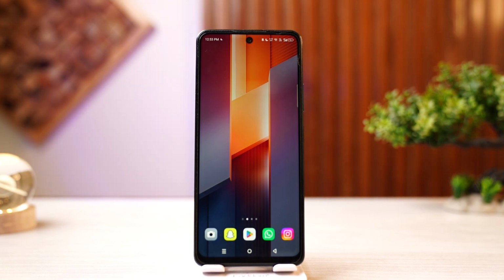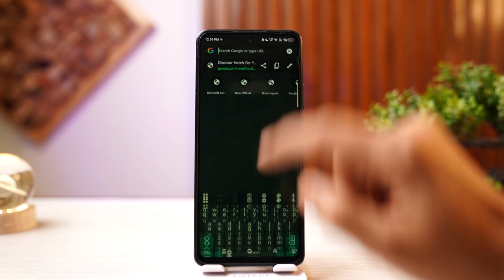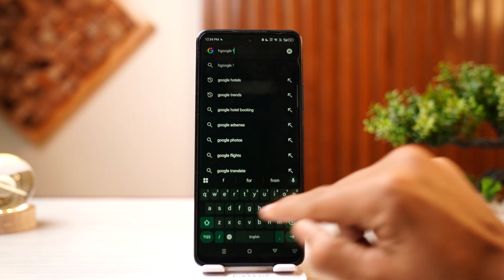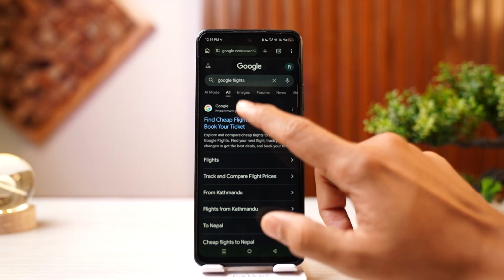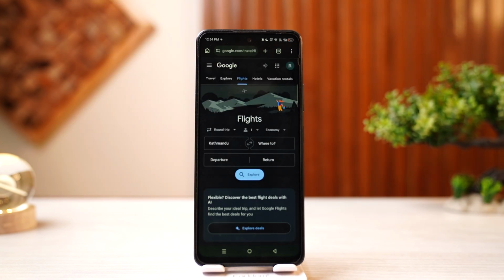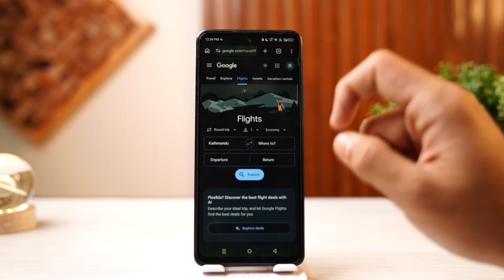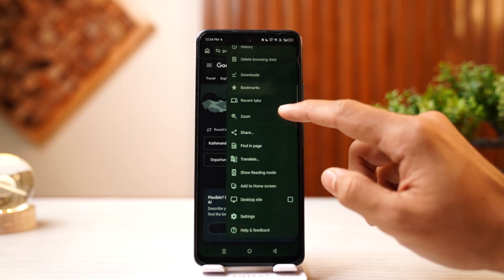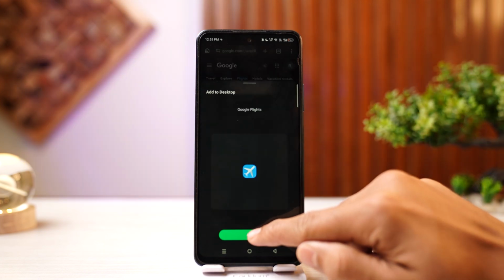How to Use Google Flights (No App Needed – Booking Guide 2026)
In this video, you’ll learn how to use Google Flights in 2026 to search, compare, and track flight prices easily. We’ll show you how to access it, find the best deals, and book flights quickly.

👉 Important: Google Flights does not have a separate app—it works directly in your browser (Chrome, Safari, etc.).

You’ll also learn how to set price alerts, explore destinations, and find the cheapest travel dates. This step-by-step guide helps you save money and plan trips smarter.

How to Use Google Flights

1. Open Google Flights

2. Enter Travel Details

Add departure & destination
Select dates and passengers

3. Compare Flights

View airlines, prices, and times
Use filters for best options

4. Track Prices

Turn on “Track Prices”
Get alerts when fares drop

5. Book Your Flight

Click preferred option
Book via airline or travel partner
Pro Tips
Use “Explore” for cheap destinations
Be flexible with dates for better deals

how to use google flights 2026, google flights booking guide, find cheap flights google tutorial, google flights price tracking guide, google flights explore feature explained, how to search flights online cheap, google travel tools guide, flight comparison tool google, google flights tips and tricks, cheap flight booking strategy 2026, google flights alerts setup, travel planning tools google, best time to book flights guide, google flights no app explanation, flight deals finder tutorial